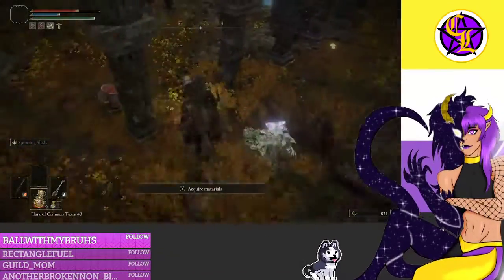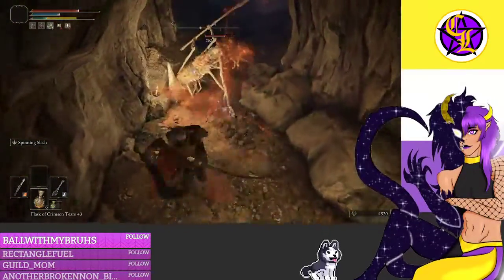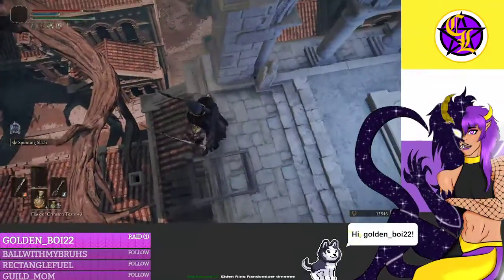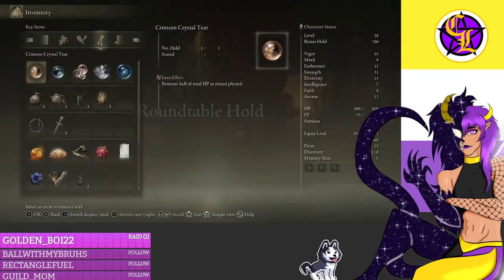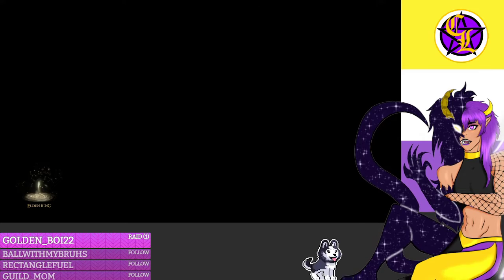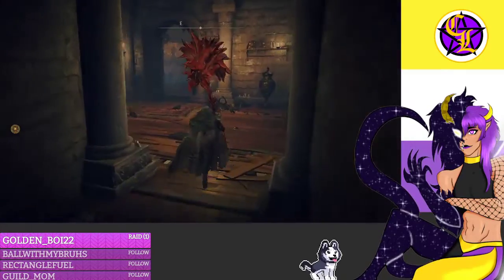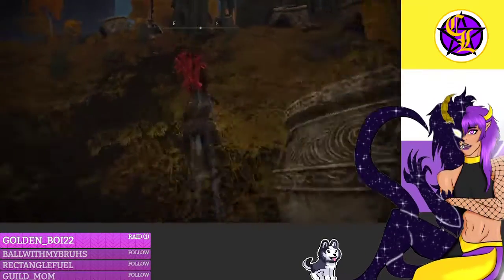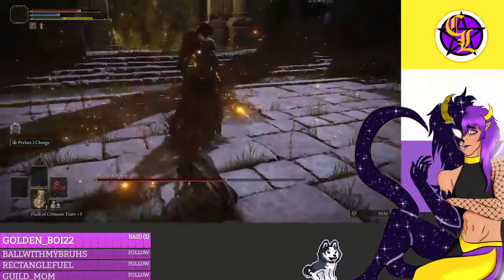Elden Randomizer #9 | Cardio Stream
There isn't too much exciting happening this time, mostly just running around and getting stuff laying on the ground. Also stay cool as best you can.